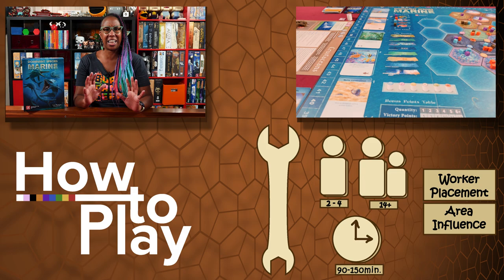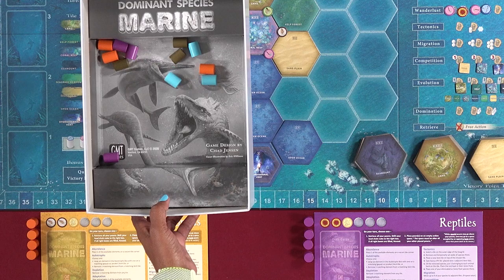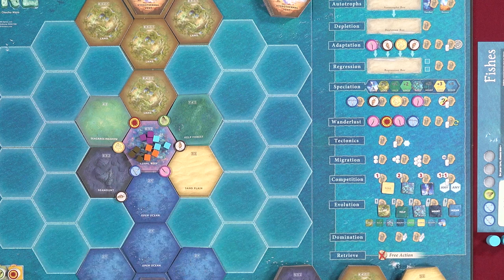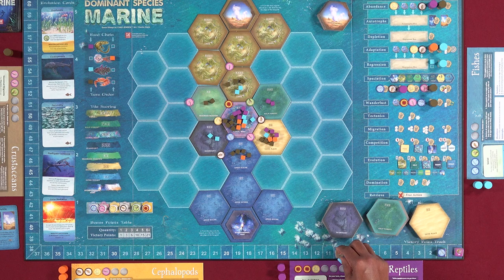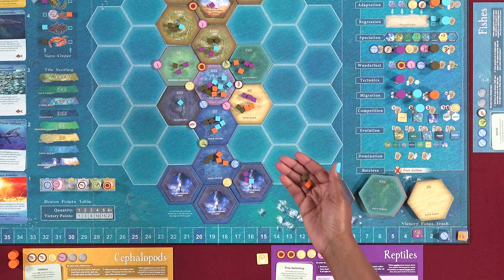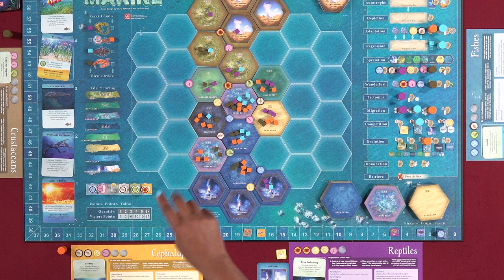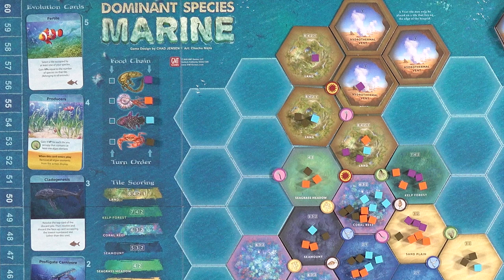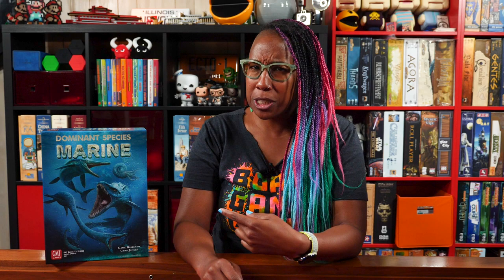Dominant Species: Marine - BGG How to Play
Dominant Species: Marine - BGG How to Play. Candice Harris teaches you how to play Dominant Species: Marine by designer Chad Jensen and published by GMT Games.

Intro 0:00
The Setup 1:44
Gameplay Overview 6:00
Abundance action 7:17
Autotrophs action 7:32
Depletion action 8:07
Adaptation action 8:24
Regression action 9:10
Speciation action 9:24
Wanderlust action 10:15
Tectonics action 11:13
Migration action 12:30
Competition action 13:10
Evolution action 14:06
Extinction event 16:50
Survival event 17:14
Domination action 17:37
Retrieve action 19:43
Reseed event 20:32
Game End & Scoring 21:58
Trait Cards & Gameplay Variants 22:46
Wrap-up 23:17